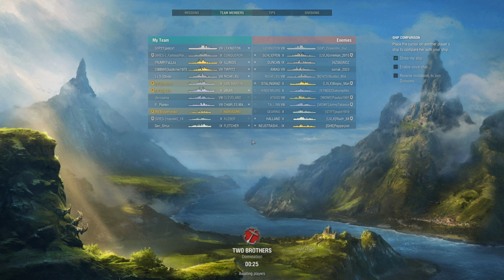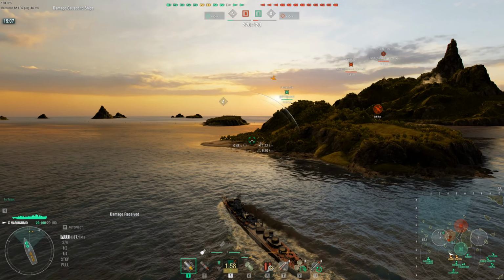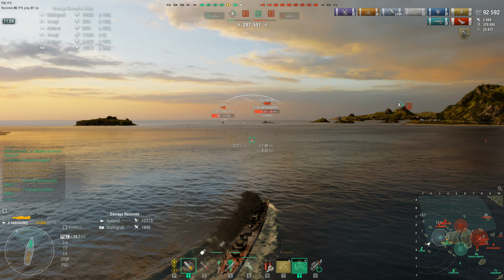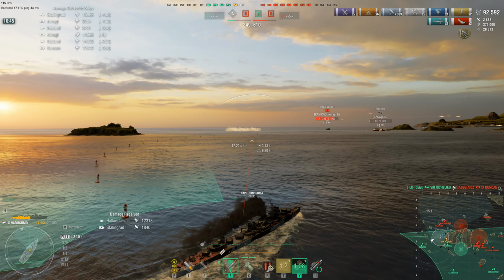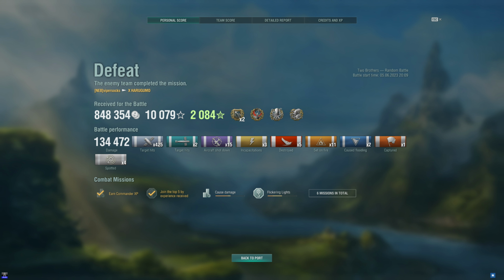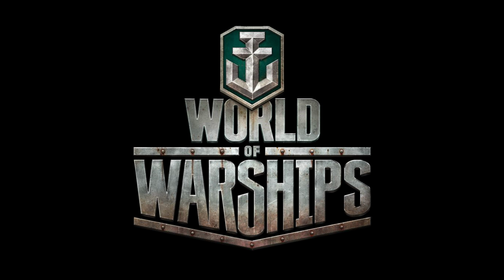World of Warships: Harugumo - Has Fun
An interesting game in the tier 10 Japanese gunboat.